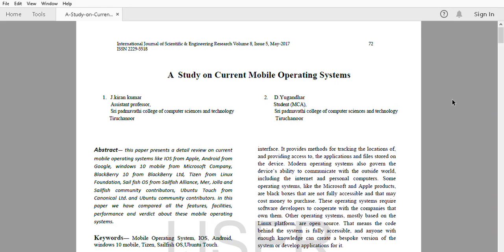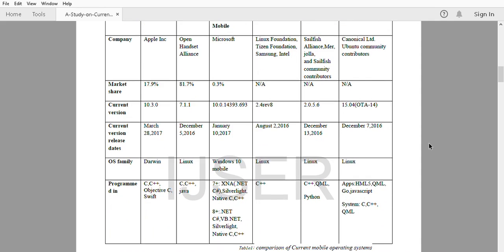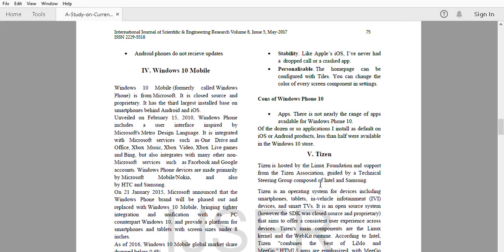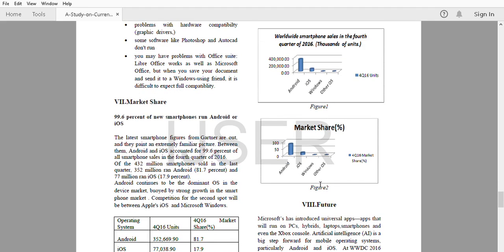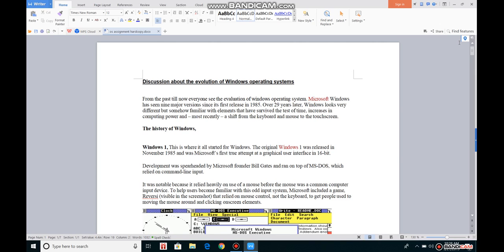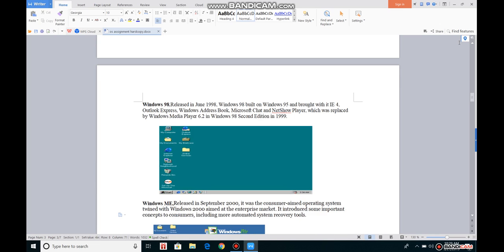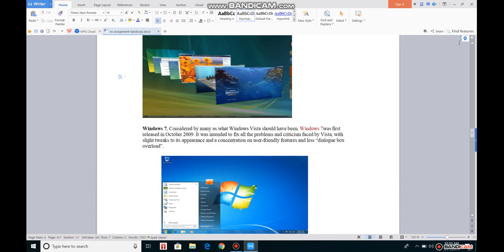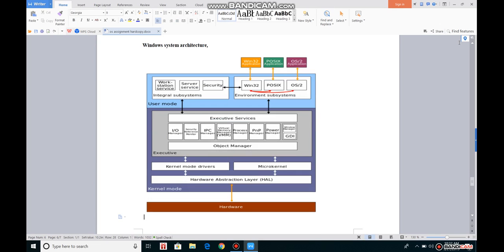Operating System Assignment 1